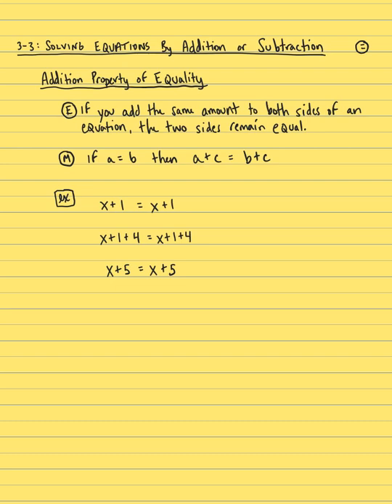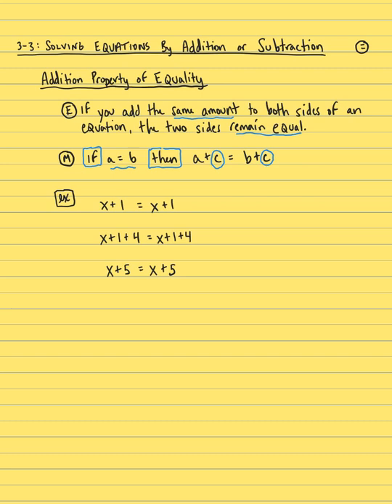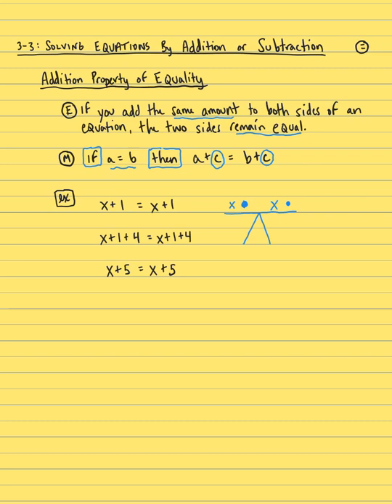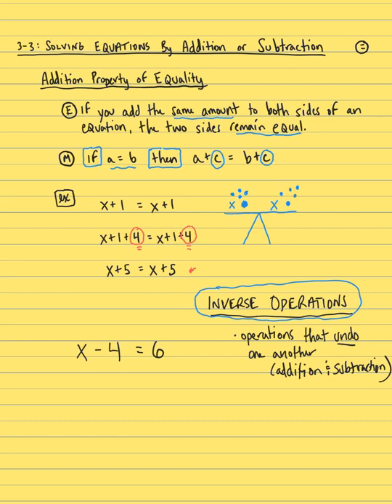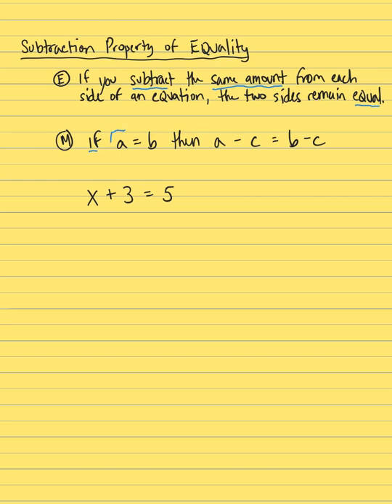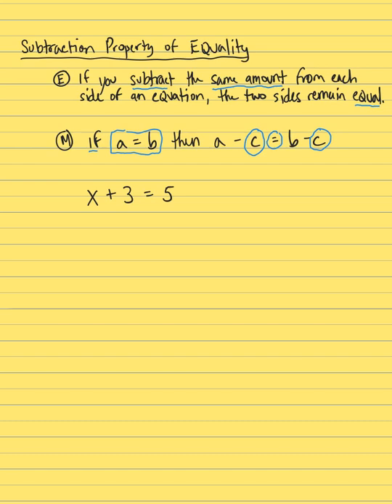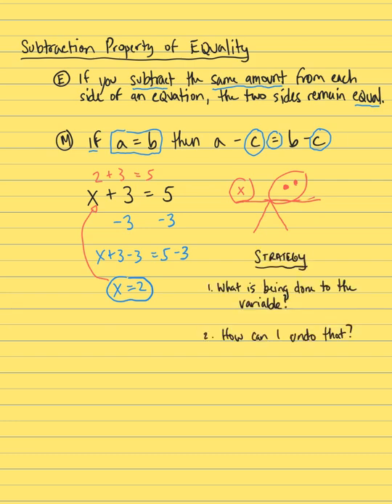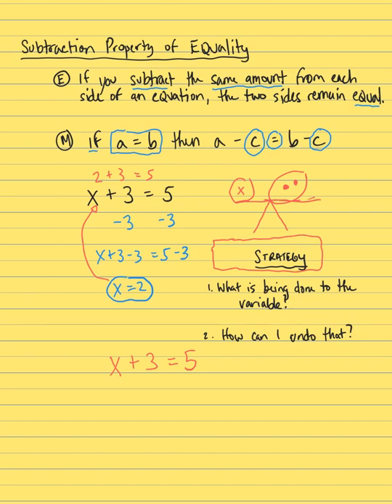Pre-Algebra Lesson 3-3